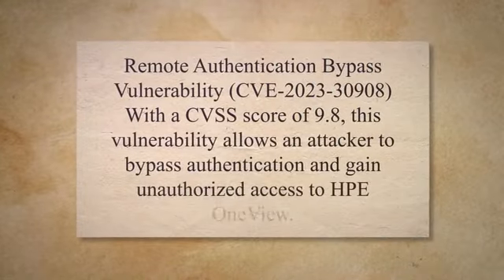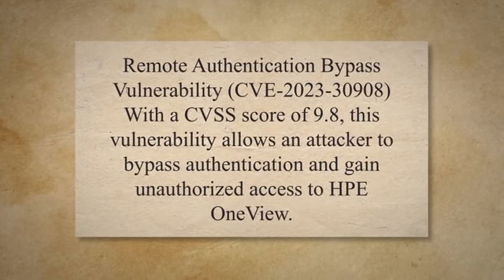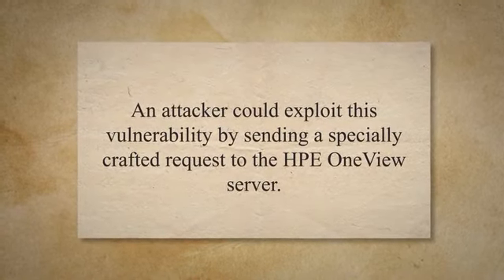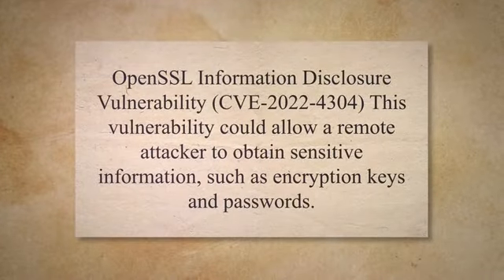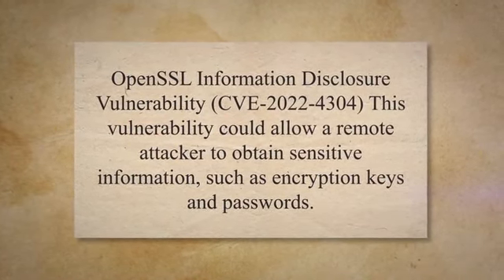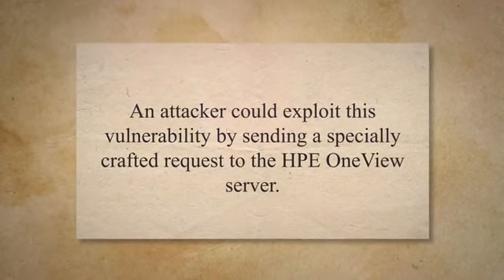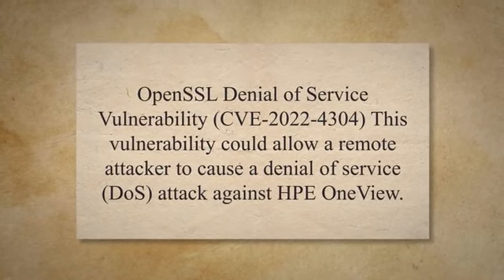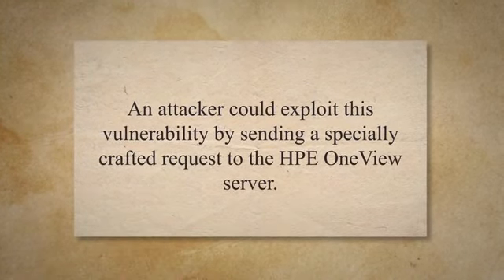CVE-2023-30908: HPE OneView Remote Authentication Bypass Vulnerability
With a CVSS score of 9.8, CVE-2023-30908 allows an attacker to bypass authentication and gain unauthorized access to HPE OneView.